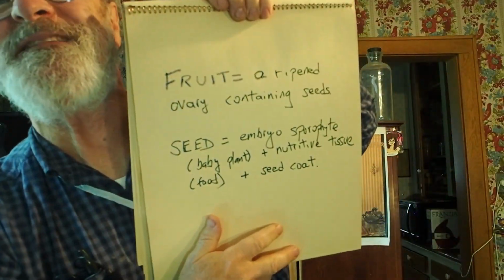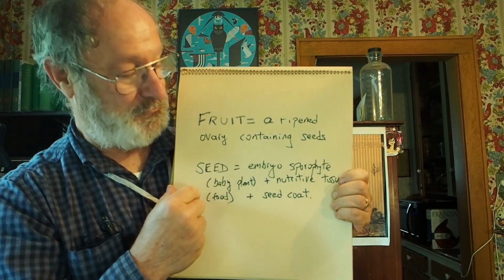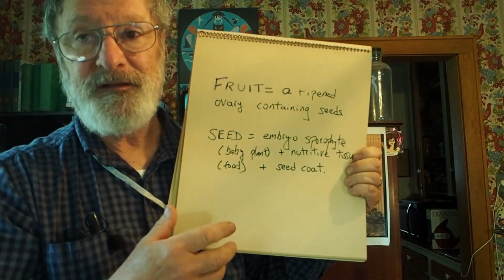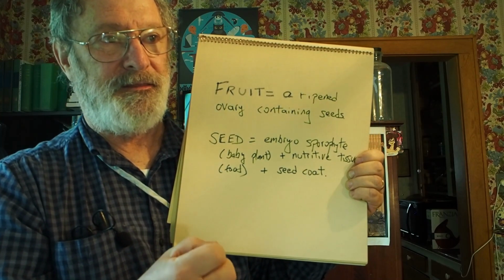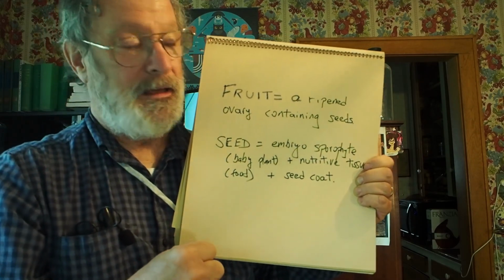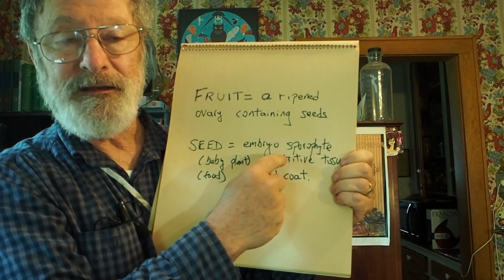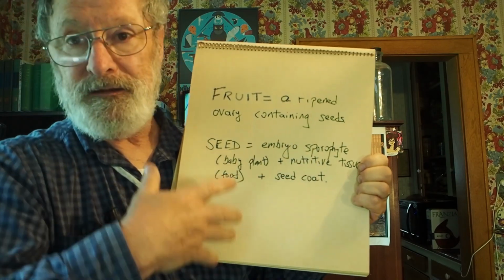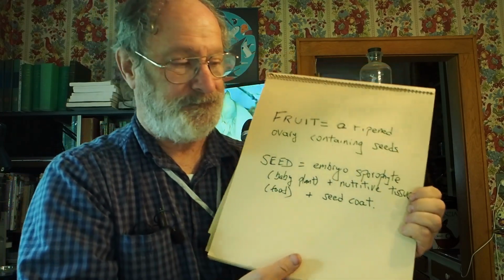FLOWERS-05 PEANUT OF SCIENCE